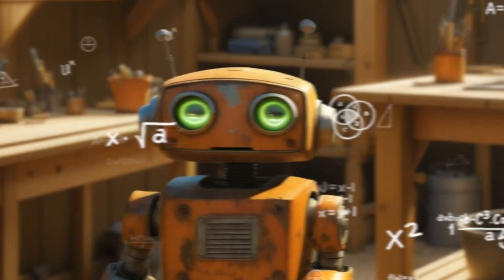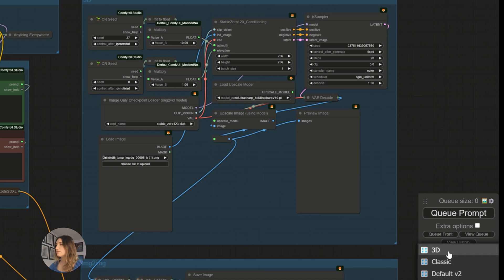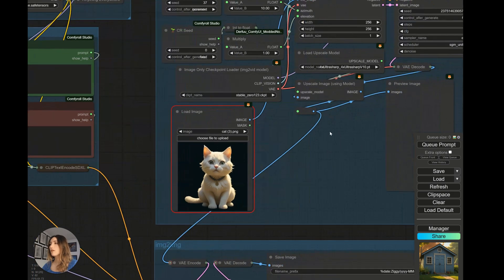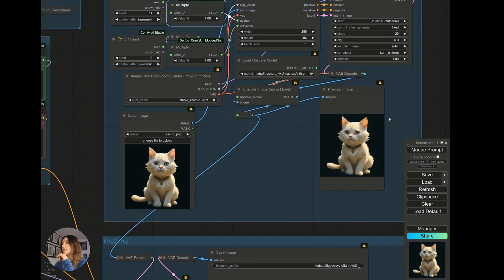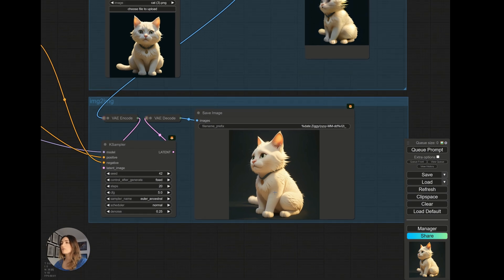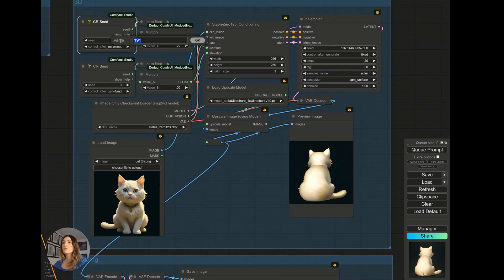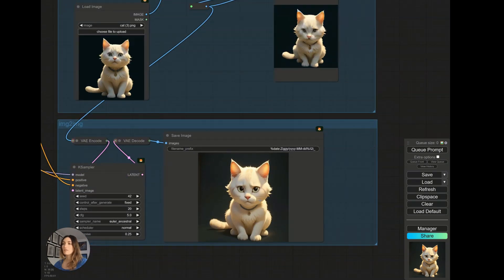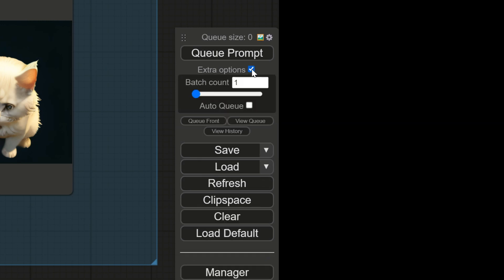Unlock 3D Potential from 2D Images: Master Changing Views with Ease!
Welcome to our comprehensive tutorial for transforming 2D images into stuning turn around! In this video, we'll guide you through the process of rotate a 2D character for a more qualitative result, ensuring your character remains coherent in different poses and settings, using our unique workflow developed during the creation of our last short film.

🔧 Workflow Exploration: Step into Comfyui interface, where we reveal the process of loading and manipulating our 3D Workflow.

🔄 3D Model Manipulation: Discover the nuances of moving your character on both horizontal and vertical axes. We'll show you how simple adjustments can create significant rotational effects, bringing your character to life in a 3D space.

🎨 Image-to-Image Refinement: Refining your 2D image render, ensuring high-quality output, woth our incredible worflow!

🎥 Advanced Camera Techniques: We'll demonstrate how to use different nodes to achieve sevreal effects, offering a 360-degree view of your character.

🚀 Final Demonstration: Experience a live demonstration as we turn the camera 360 degrees around our cat model , showcasing the power and versatility of this workflow.

Your support helps us create more tutorials like this!